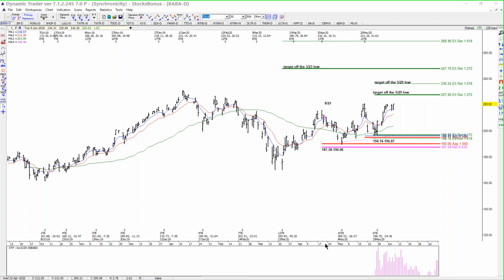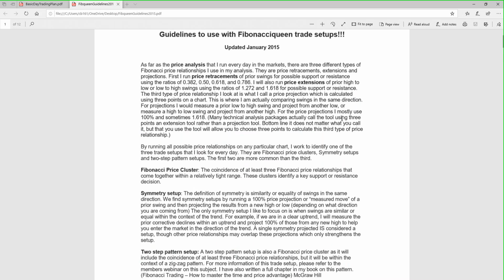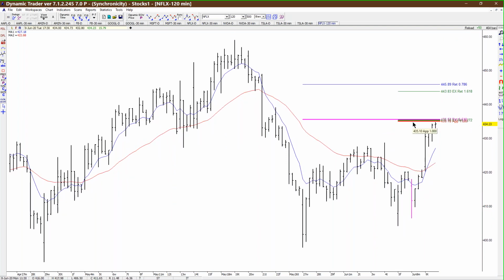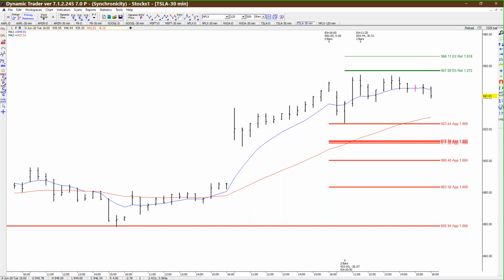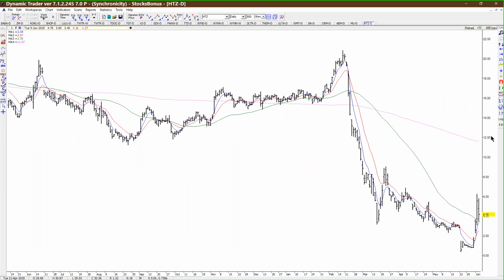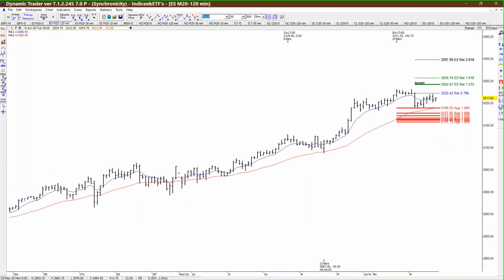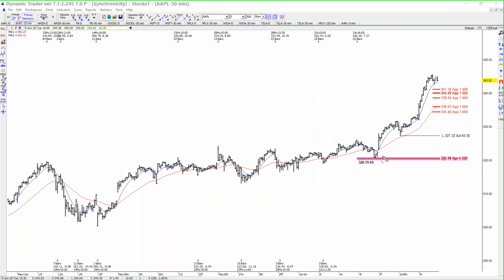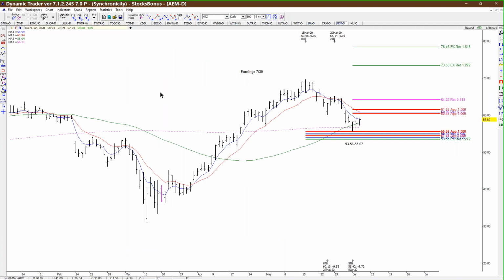Profiting From Fibonacci Time Price Analysis, by Carolyn Boroden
The Fibonacci Queen shares more of her secret sauce!  Learn how to identify high-probability trade set-ups through Fib extensions, retracements, symmetry and more! Risk Disclosure: Investing (including futures and forex trading) contains substantial risk of loss and is not suitable for every investor. You could potentially lose all or more than your initial investment. Past performance is not indicative of future results.  EWT is not a broker-dealer or investment advisor, does not owe a fiduciary duty to you, and is not providing any customized advice that takes into account your specific circumstances. Any of your actions or forbearance from taking action based on our content or the use of our services is entirely at your own risk. View our terms